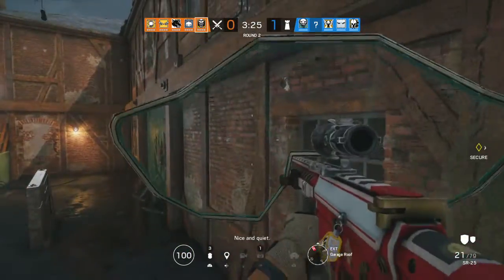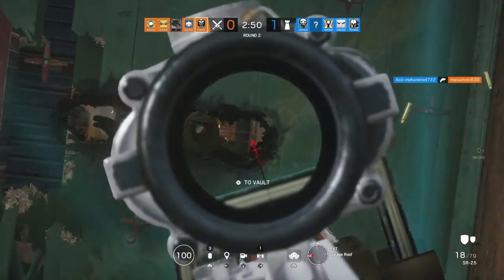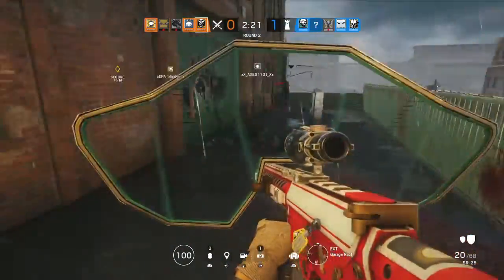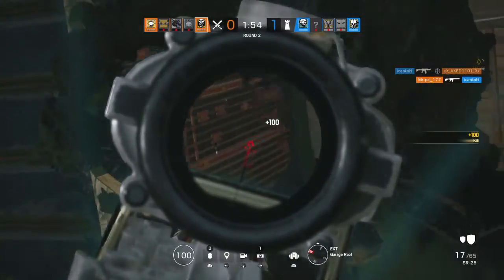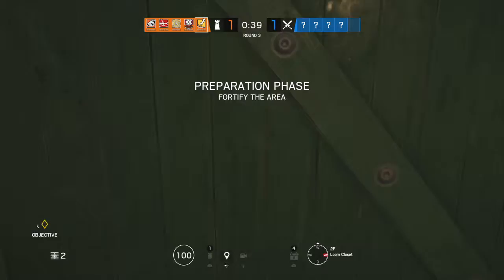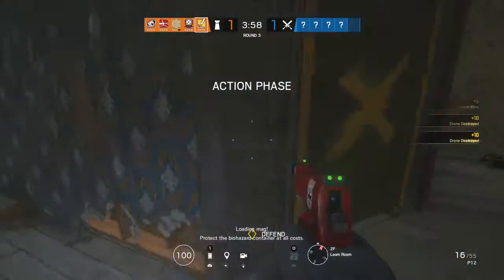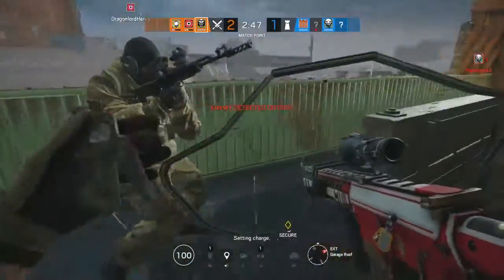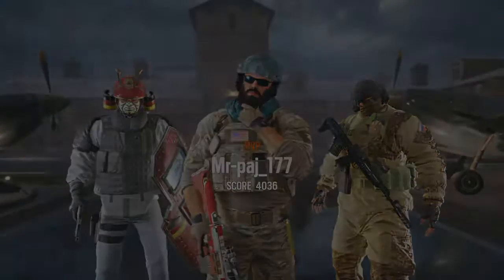Grim Sky Blackbeard MVP VI (Rainbow Six Siege)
Playing on the new map Hereford Base 2.0 with Drugboi & Beardboi